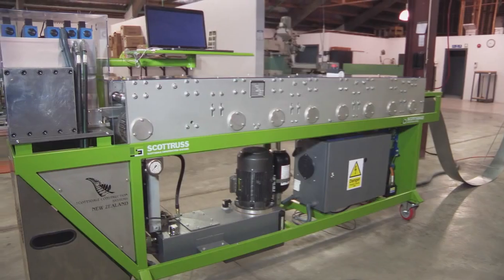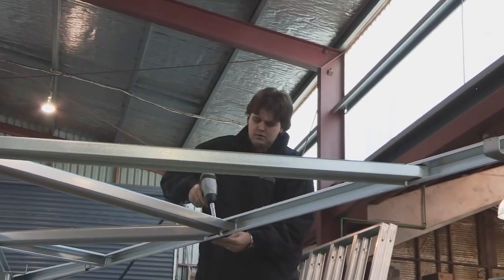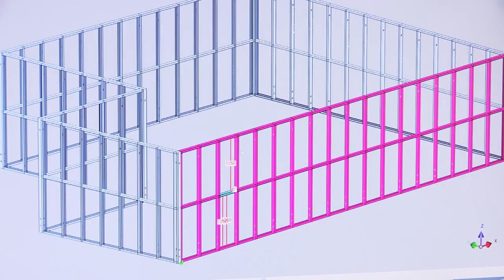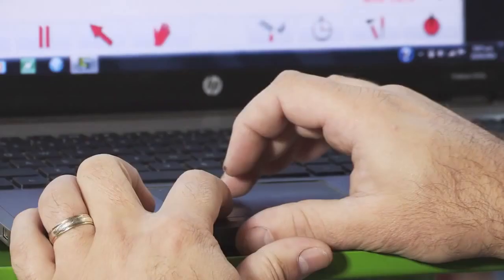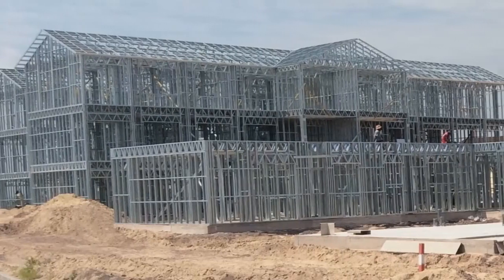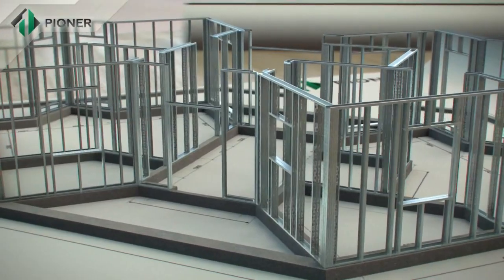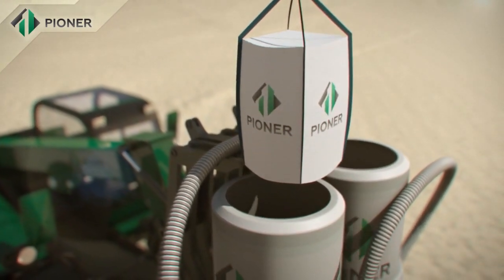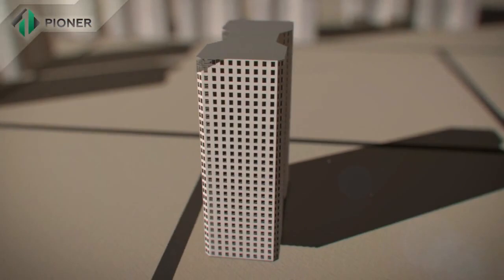Light gauge steel frame building system for low cost housing projects